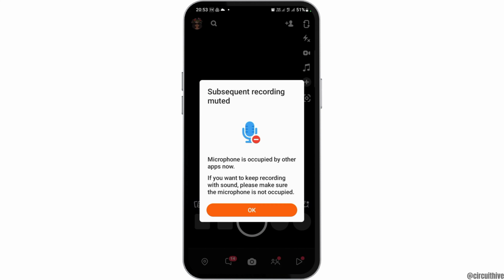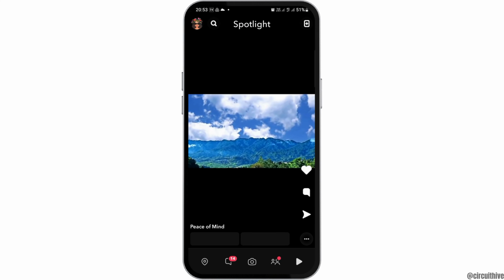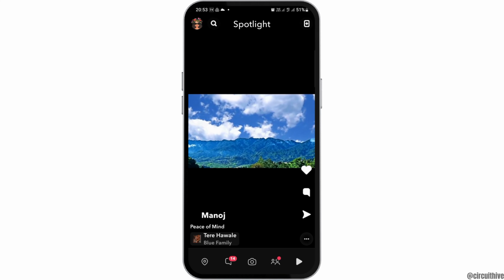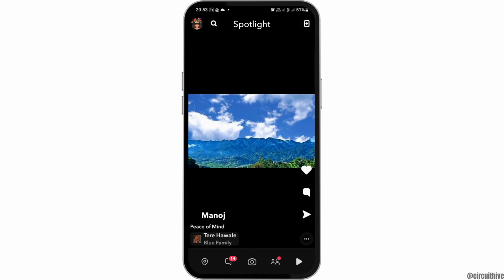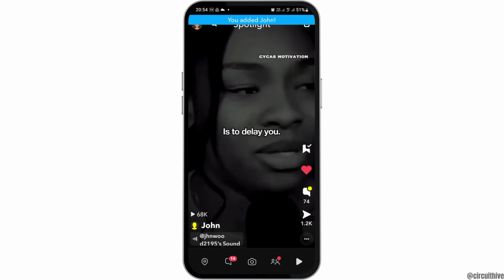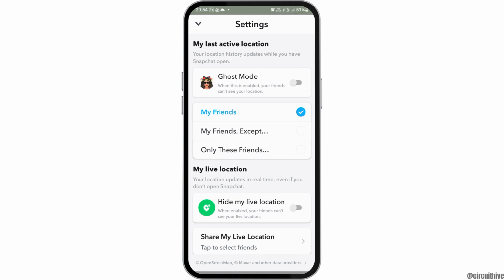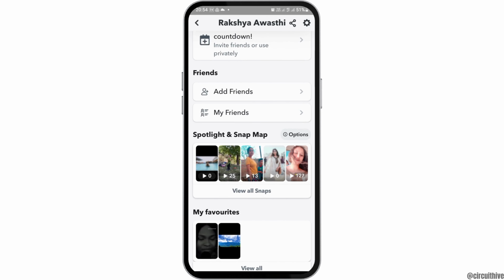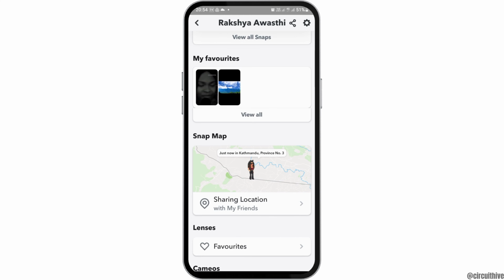How To See Your Saved Or Liked Spotlights On Snapchat - Full Guide (latest update)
Curious about accessing your saved or liked Spotlights on Snapchat with the latest update? This comprehensive guide will walk you through the steps to view and manage your saved Spotlights, ensuring you can easily revisit your favorite content.

In this tutorial:
0:00 - Introduction
0:15 - How to See Your Saved or Liked Spotlights on Snapchat - Full Guide (Latest Update)

Discover the latest methods to access and organize your saved or liked Spotlights on Snapchat. From navigating the app's interface to finding the specific features for managing your saved content, this guide covers everything you need to know to make the most of Snapchat's Spotlight feature.

Stay up-to-date and organized with this full guide on how to see your saved or liked Spotlights on Snapchat with the latest update!